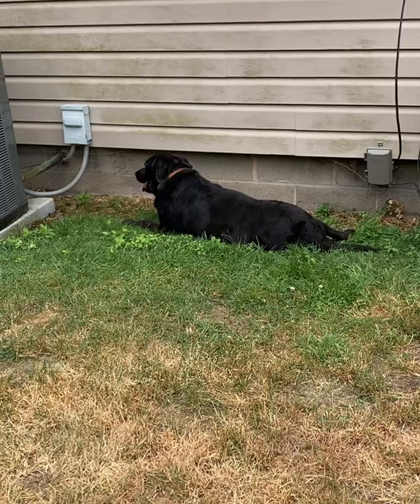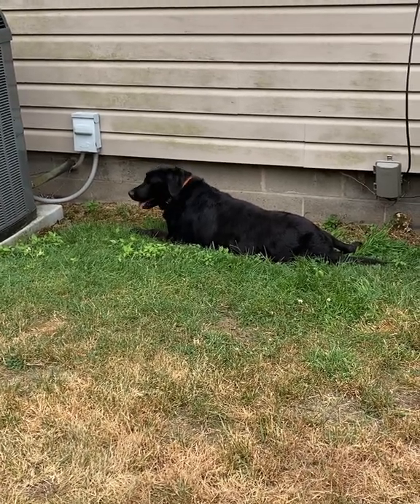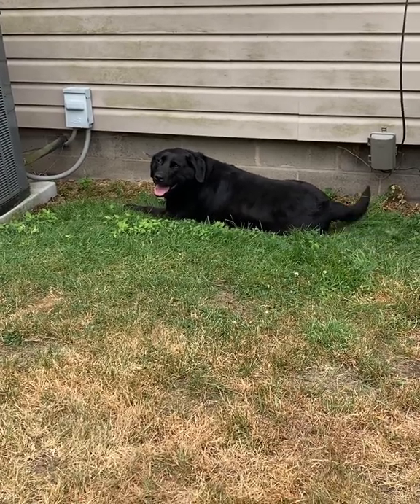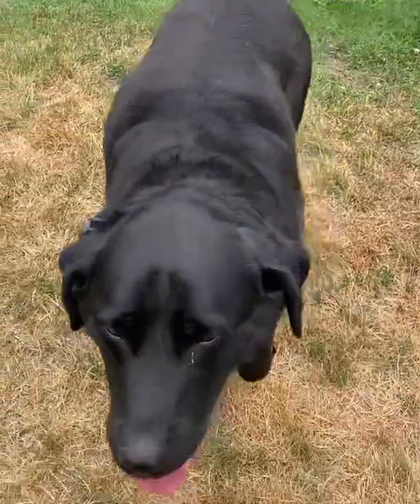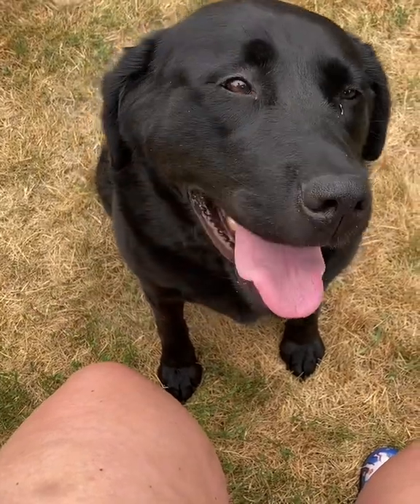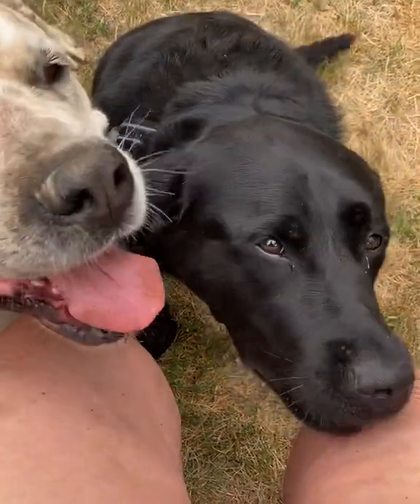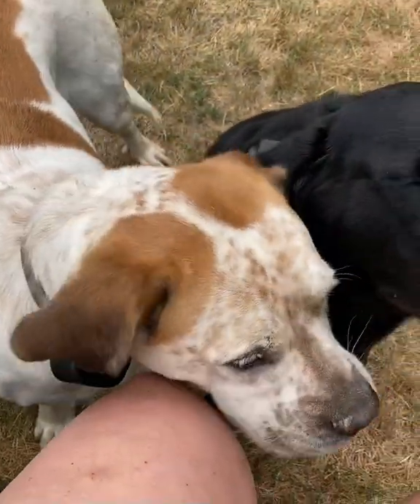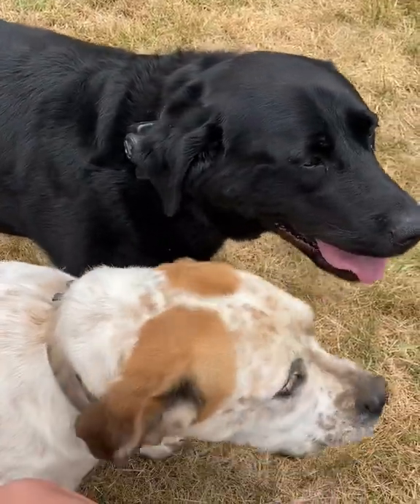Chainsaw Fail!!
New sunroof on back deck